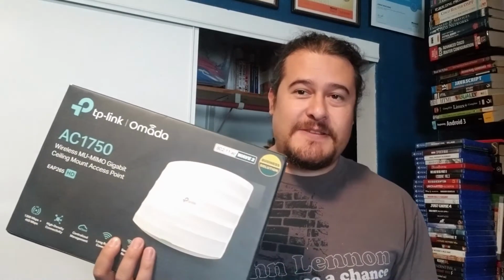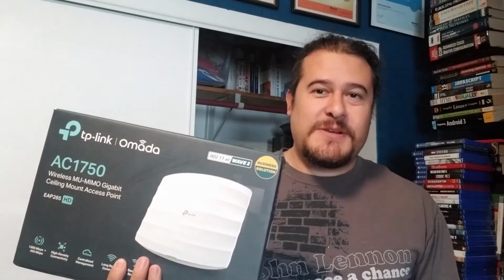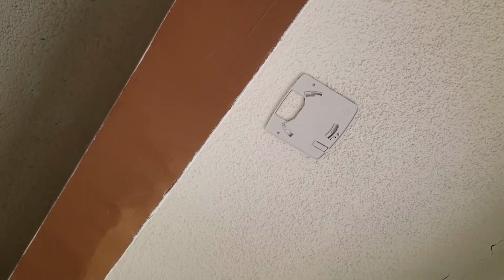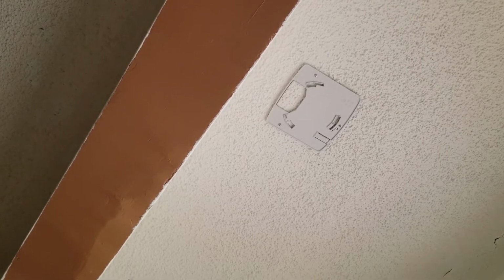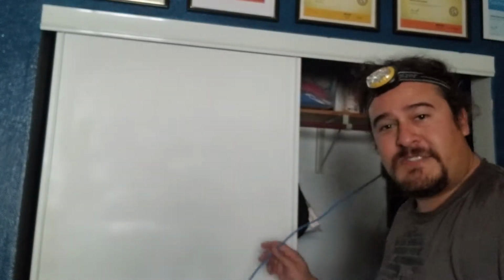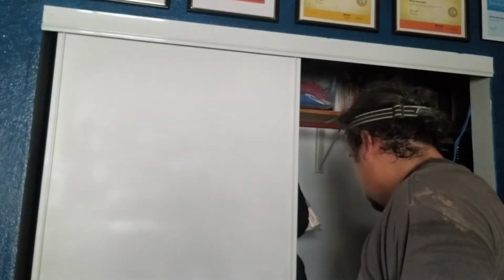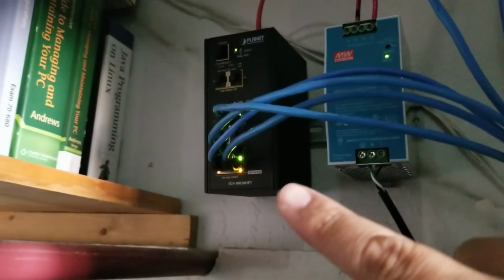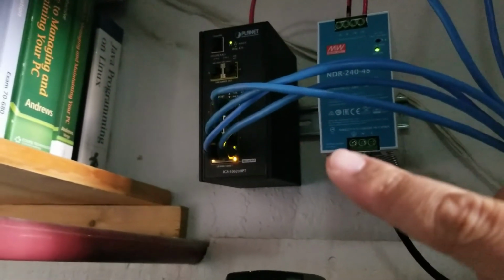Access Point Deployment/Upgrade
Deploying two new POE access point at my house. Replacing two regular routers I converted to access points. Ran two Cat6 cables to the attic to accomplish this deployment.

Products/Software on video:
TRENDnet 2.5G PoE+
TP-Link EAP660 HD

Tools & Gear I Use:
Editing Software